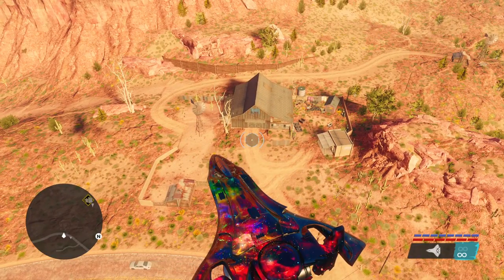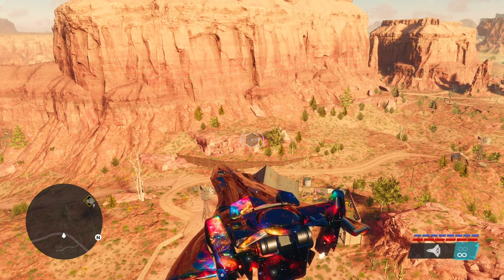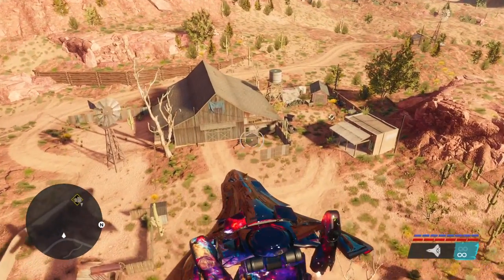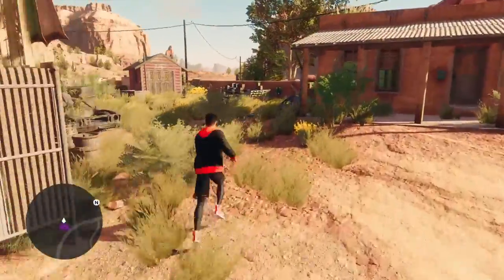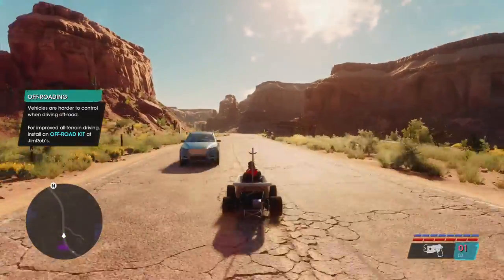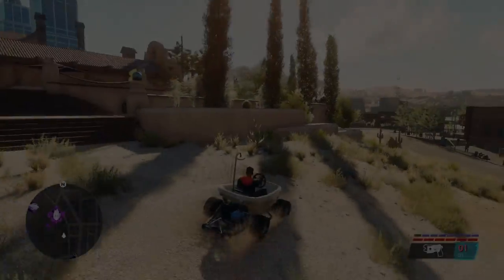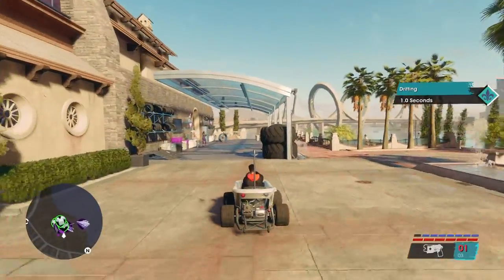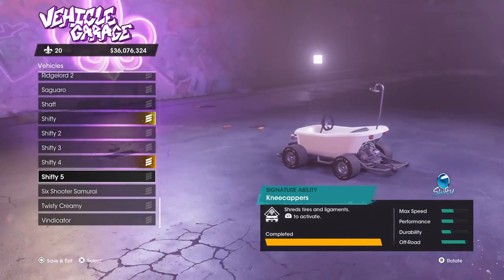HOW TO GET THE BATH TUD GO KART IN SAINTS ROW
in this Saints Row video I will show you how you can get The  BATH TUD GO KART  in the game from the very start of your playthrough